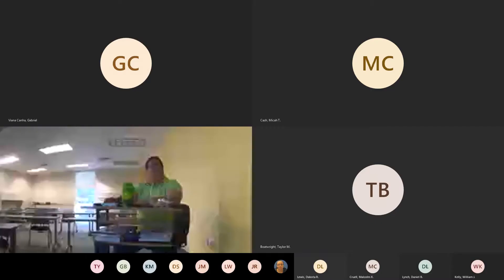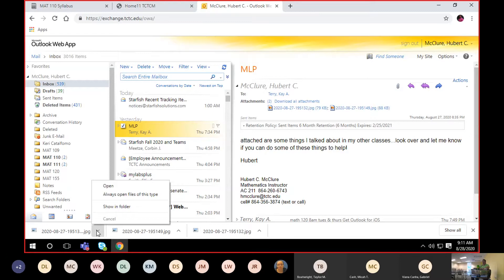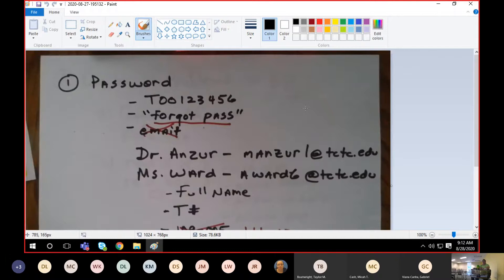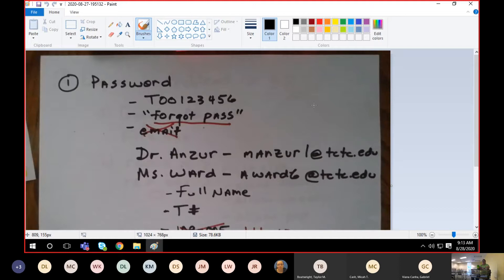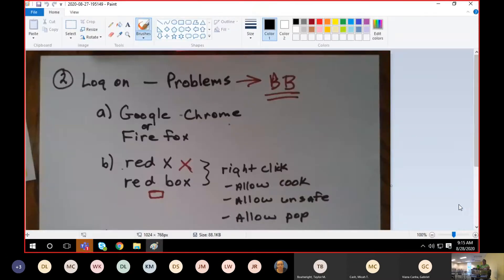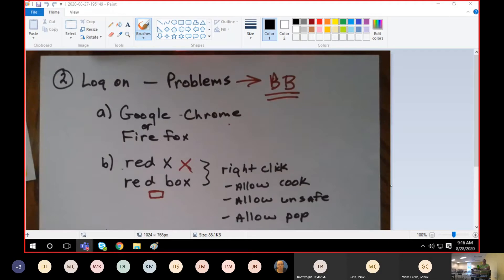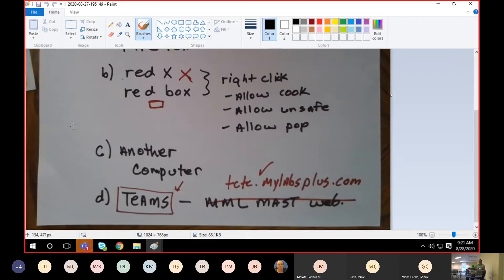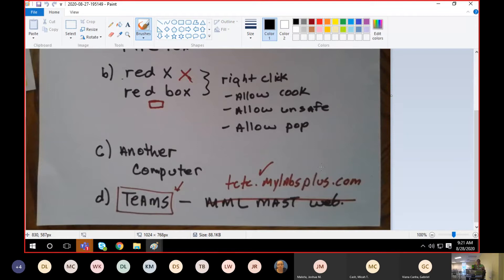MAT 110 Chapter 2 start